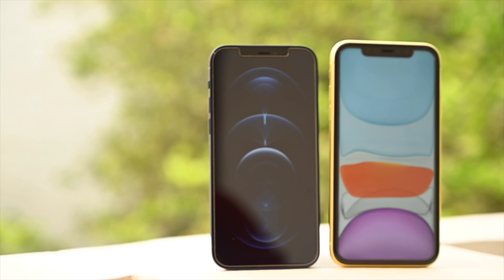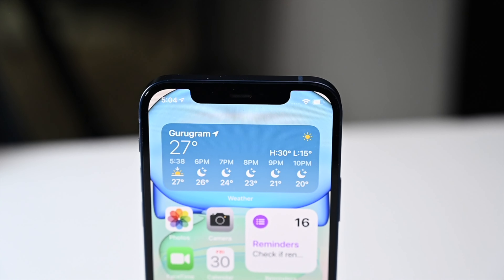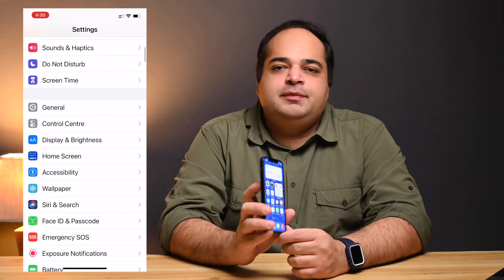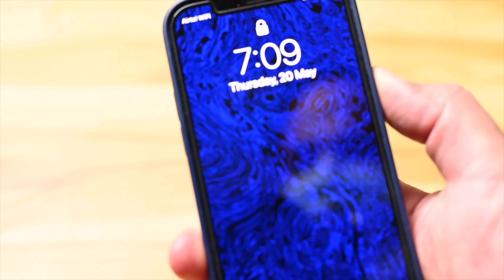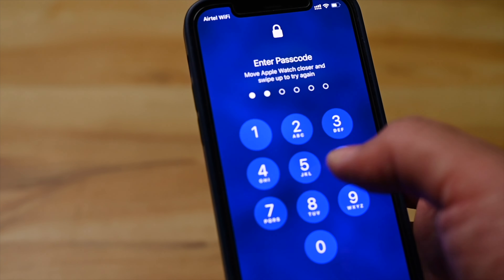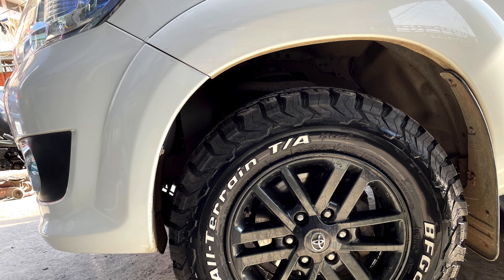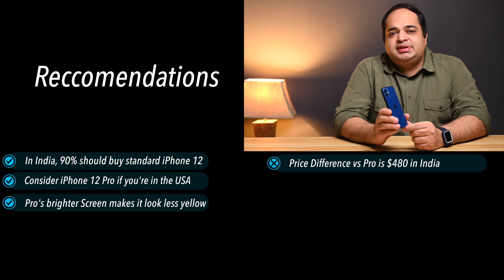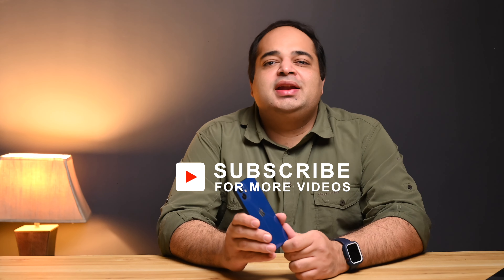iPhone 12 Worth Buying in 2021? iPhone 12 Blue Revisited!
Is it worth buying the iPhone 12 in 2021? The iPhone 12 looks stunning still in the Blue colour and is still the fastest phone in the world along with its other family members. But should you buy one now in May 2021? Or is it better to wait for the next generation of iPhone? Find out in this video and more!

iPhone 12
iPhone 12 Pro
iPhone 12 Pro Max
iPhone 12 Mini

Timestamps:

0:00 Intro
0:37 Design
1:45 Specs
2:14 Display
4:12 Battery
6:12 Performance
6:46 iOS 14
10:01 Cameras
11:22 Recommendations
14:14 Further Viewing